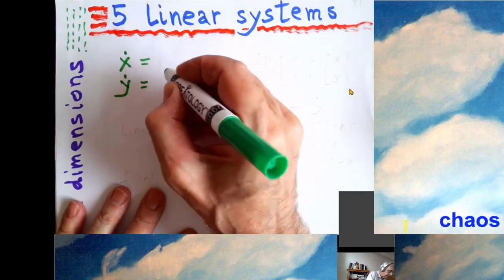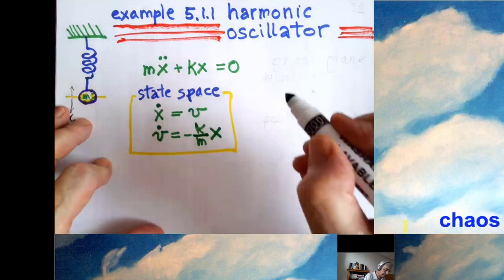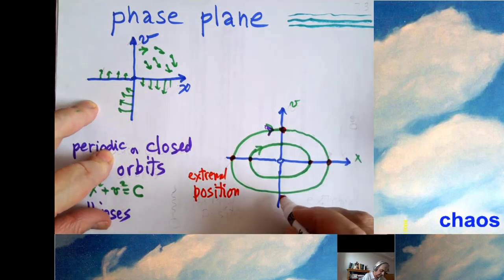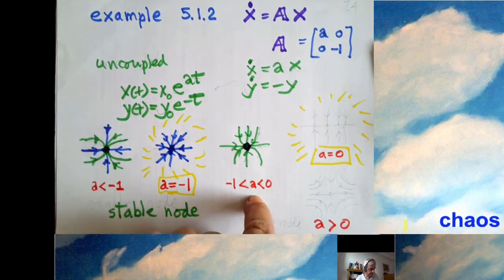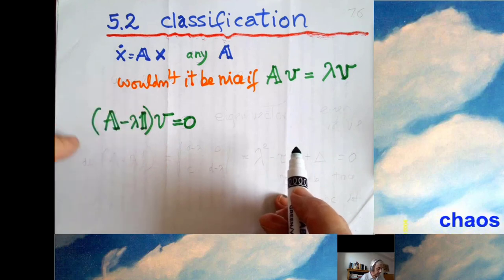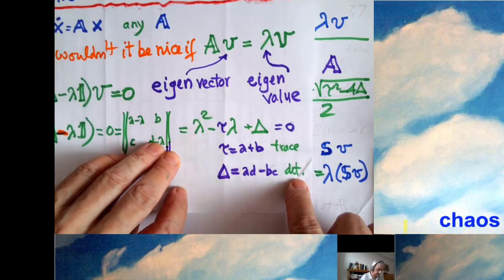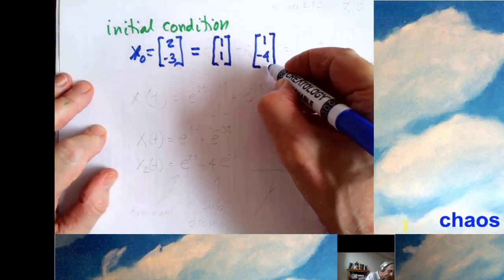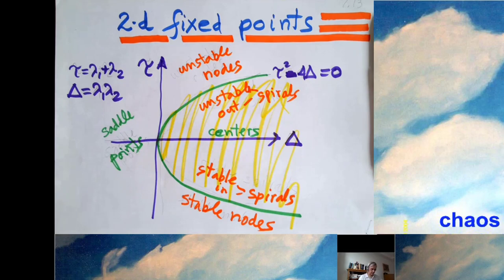Lecture 7 : Two-dimensional systems